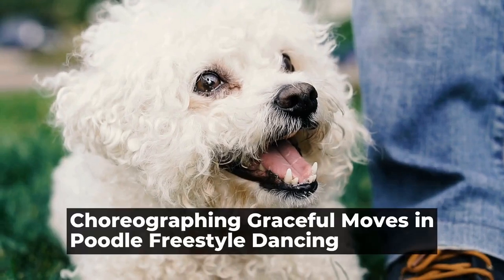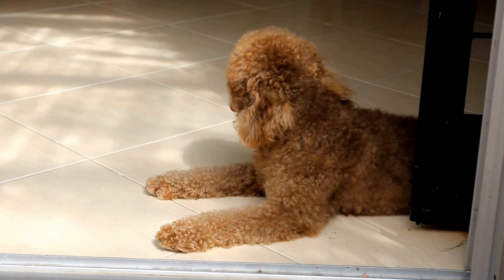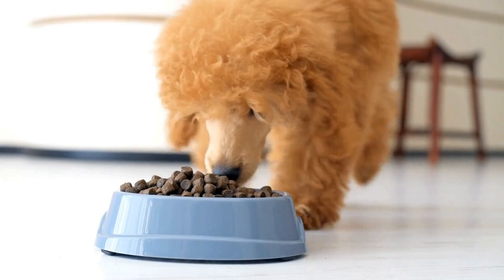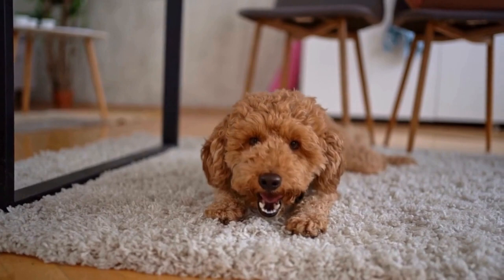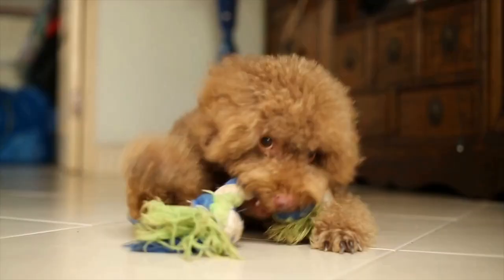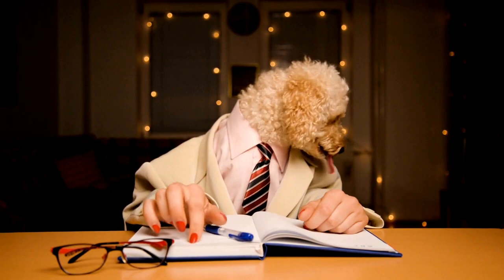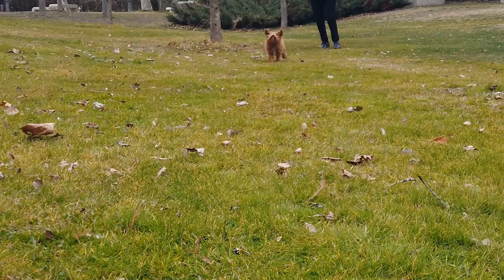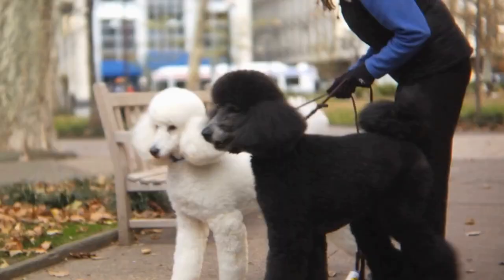Choreographing Graceful Moves in Poodle Freestyle Dancing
Poodle Freestyle Dancing: Choreographing Moves with Grace

Freestyle dancing is a unique form of expression that combines creativity, music, and movement  It allows individuals to showcase their skills in a way that is both artistic and entertaining  When it comes to poodle freestyle dancing, it takes on a whole new level of grace and elegance  In this article, we will explore the world of poodle freestyle dancing and discover how to choreograph moves that exude grace

Poodles are well-known for their intelligence, agility, and trainability
00:00 Choreographing Graceful Moves in Poodle Freestyle Dancing